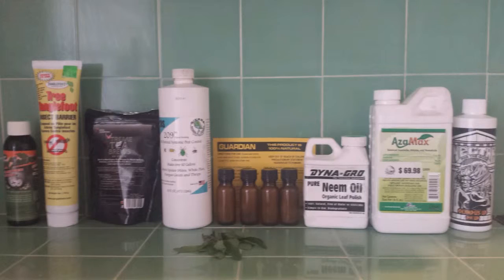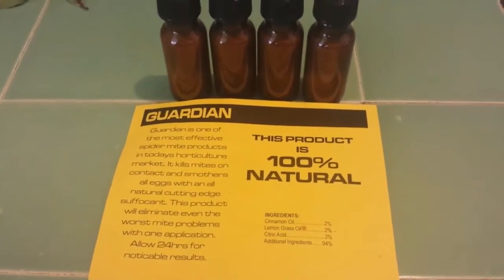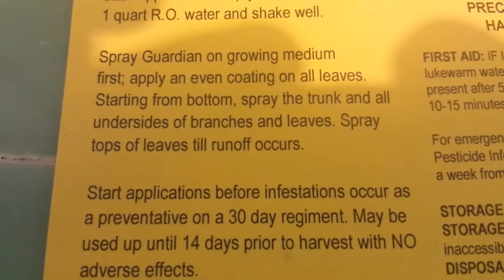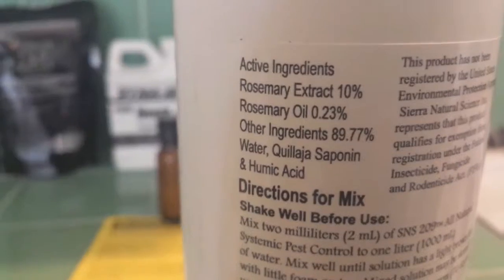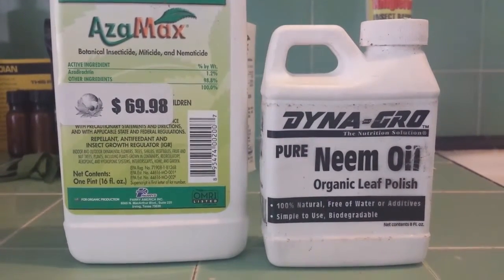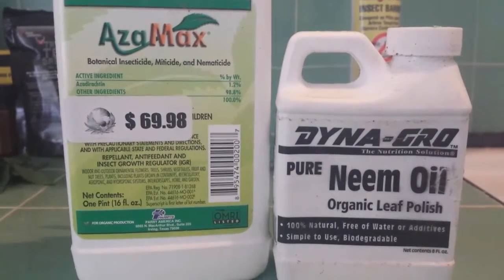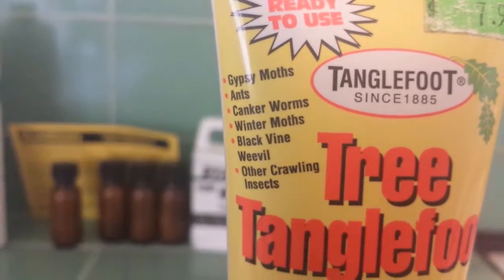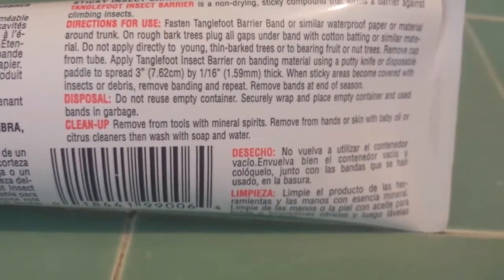Superweedman Review - Pesticides and Fungicides - Thumbs Up!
Superweedman reviews the current products he is using in his garden for pest, mold, and mildew control.